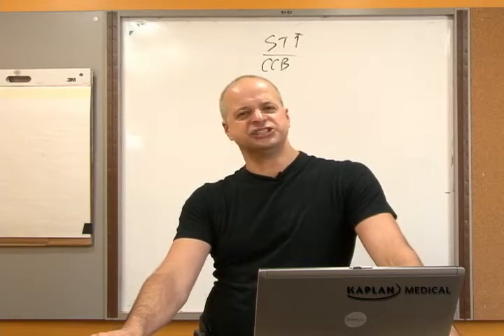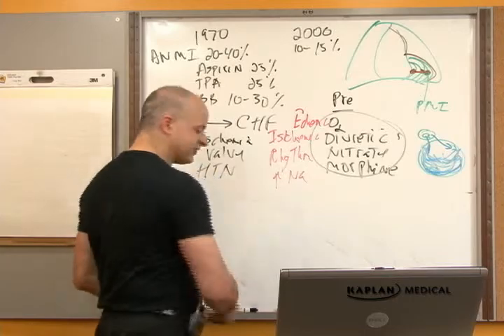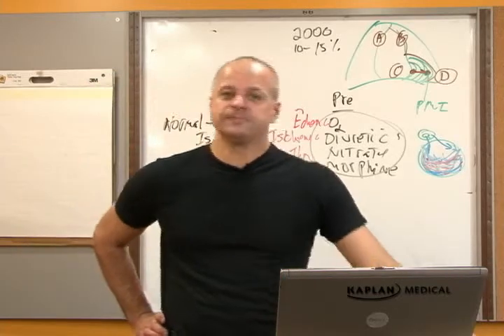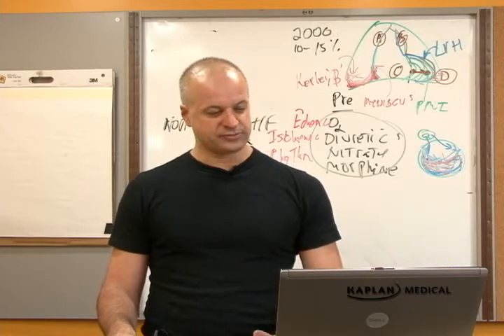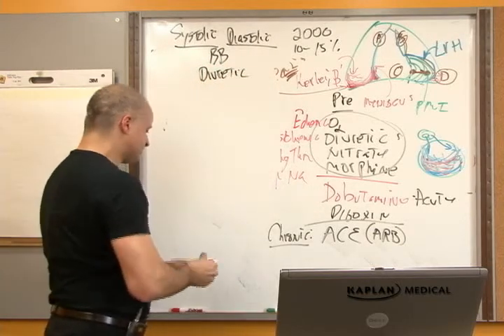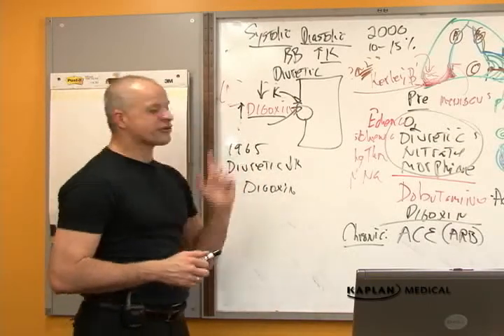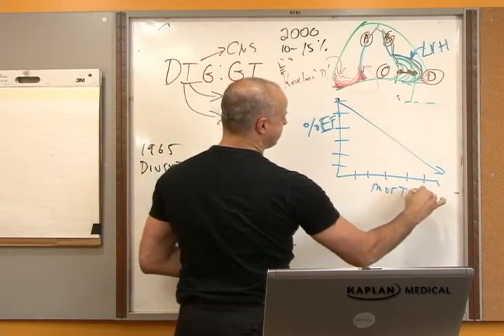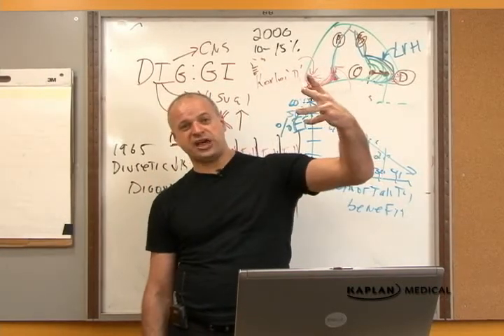Cardiology_04_Congestive Heart Failure CHF.flv